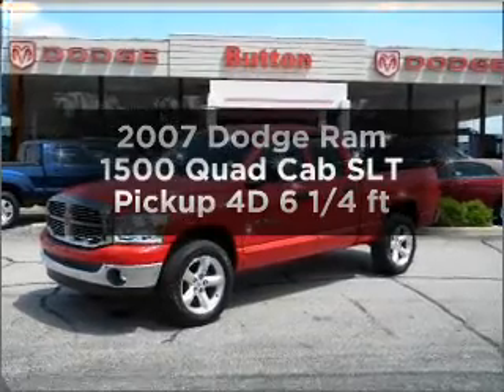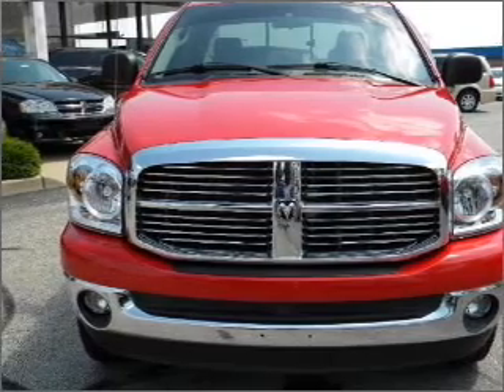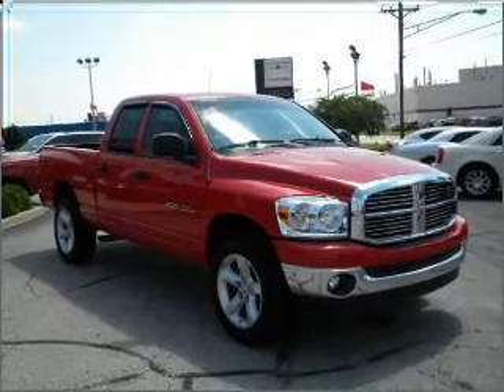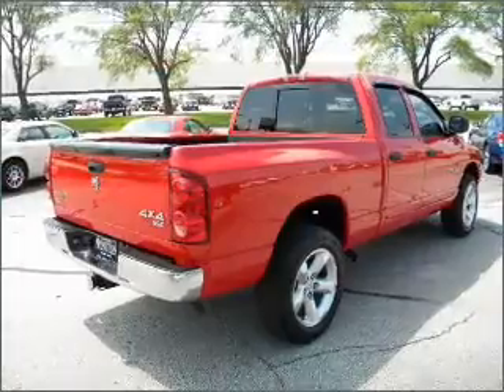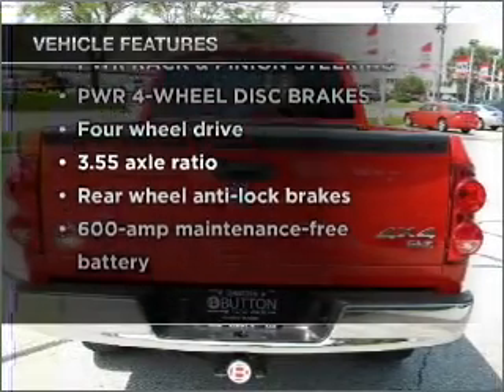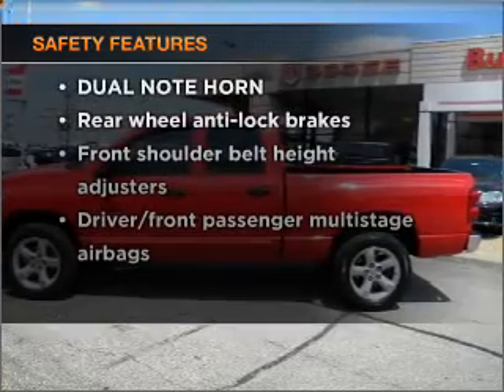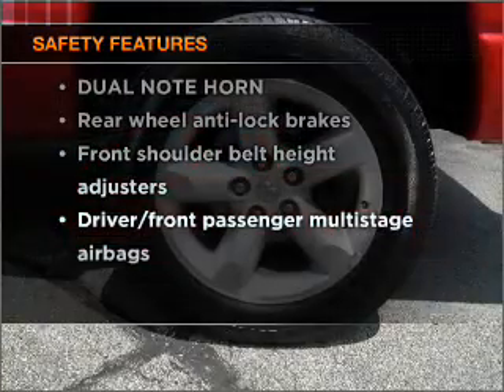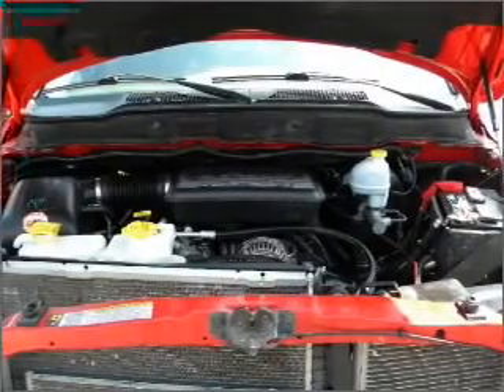2007 Dodge Ram 1500 Quad Cab - Kokomo IN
Year: 2007
Make: Dodge
Model: Ram 1500 Quad Cab
Trim: SLT Pickup 4D 6 1/4 ft
Engine: 8 cylinder Flex Fuel 4.7 liter
Transmission:
Color: Red
Mileage: 40348
Address:
1400 East Boulevard